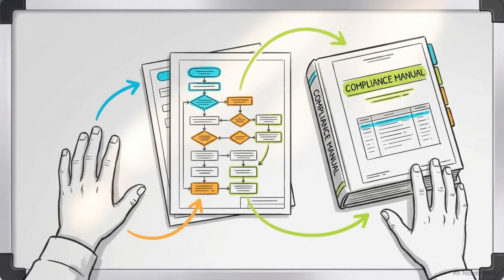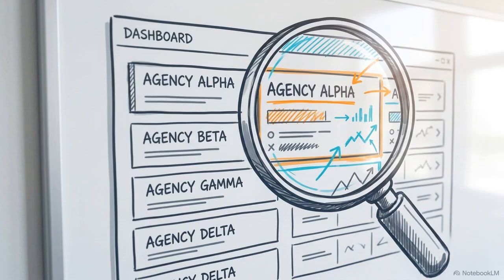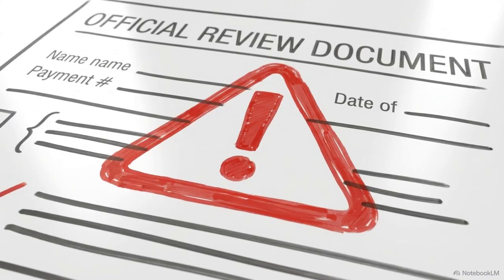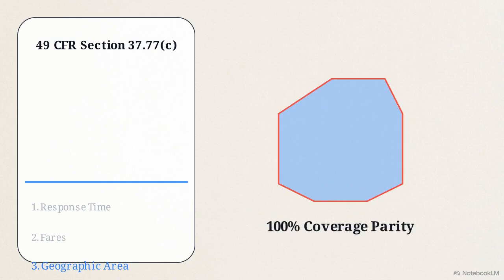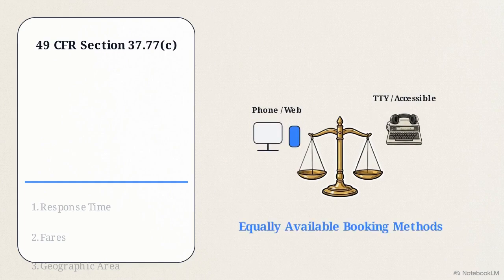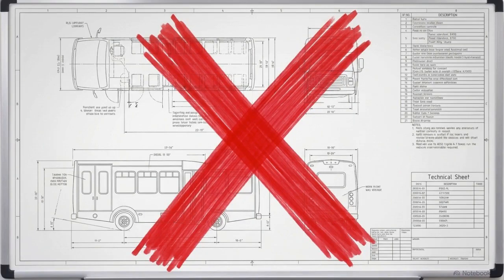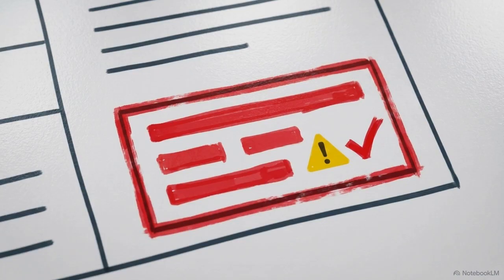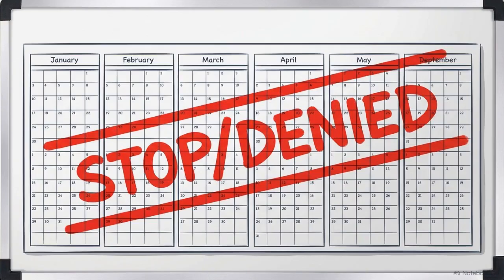ADA Equivalency Monitoring: How to Avoid This Finding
Does your transit agency operate non-accessible vehicles? You need documented ADA equivalency monitoring — not just a certification. In this video, I break down all 7 equivalency factors under 49 CFR § 37.77(c) and show you how to set up a monitoring process FTA will accept.

⏱ Chapters:
0:00 — The finding most agencies don't see coming
0:30 — Who I am & what you'll learn
1:00 — What triggers an ADA equivalency finding
2:30 — The 7 equivalency factors explained
5:00 — How to build your monitoring process
8:00 — Free worksheet + next steps